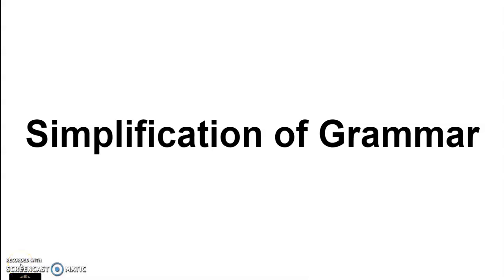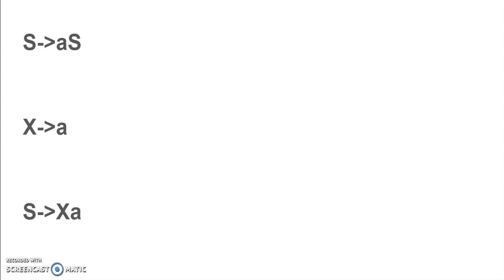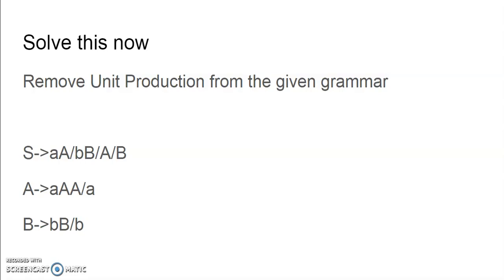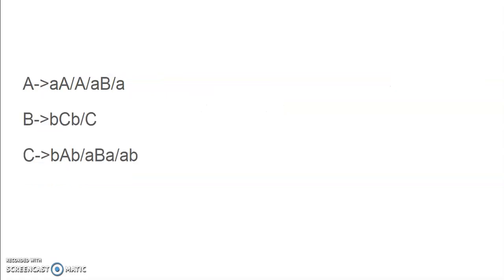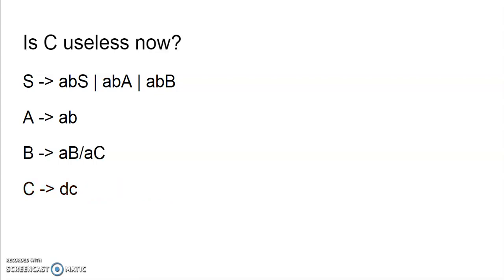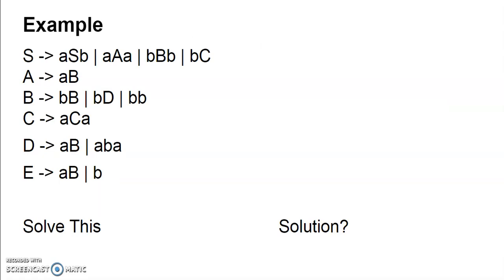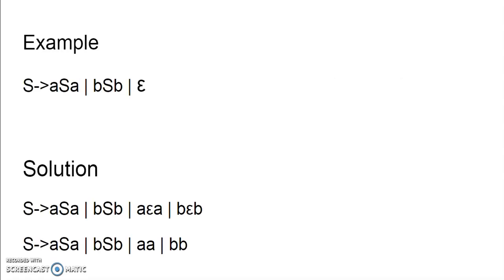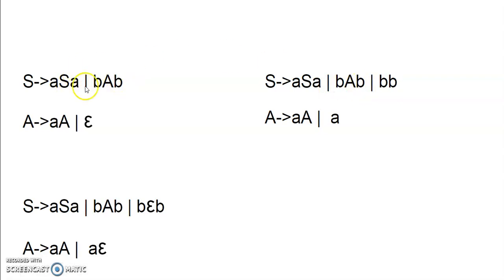Simplification of Grammar by Gayatri Hegde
Lecture video on Simplification of CFG by Prof Gayatri Hegde, Pillai College of Engineering, Navi Mumbai